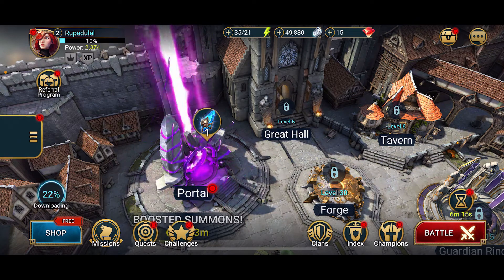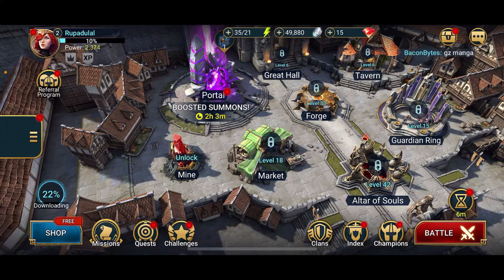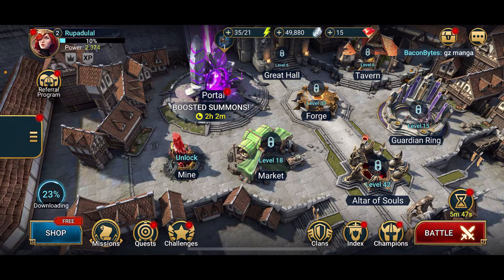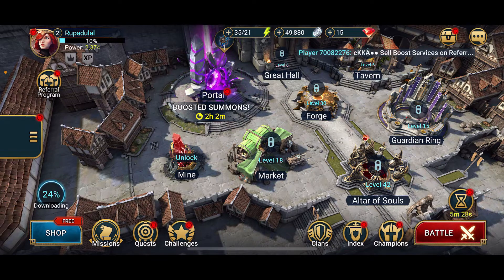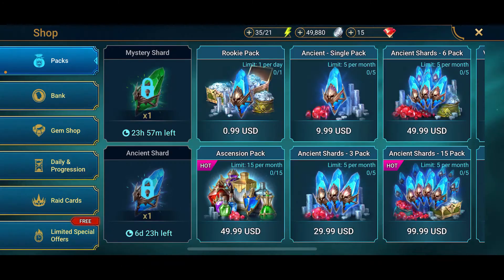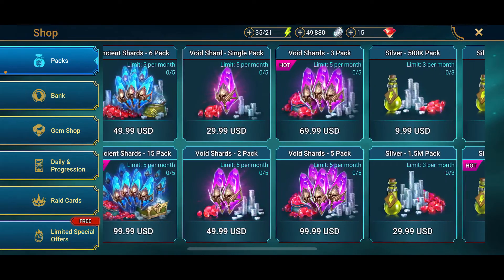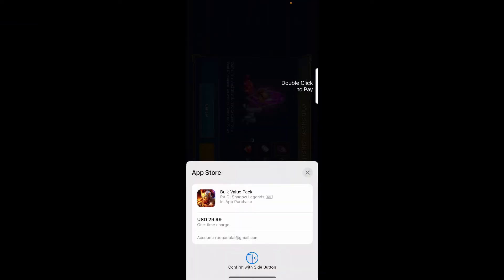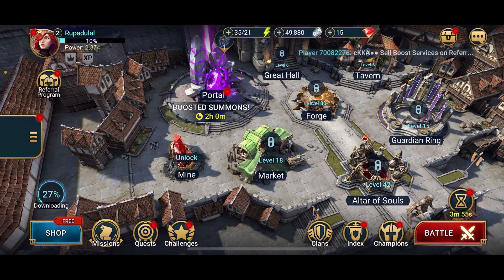How to Get Void Shard Collection in Raid Shadow Legends 2023?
Ready to harness the power of Void Shards in Raid Shadow Legends? In this exclusive tutorial, we'll reveal the hidden techniques to acquire and maximize your Void Shard collection, unlocking rare and powerful champions. Whether you're aiming to enhance your team's strength, summon legendary heroes, or dominate the arena, our step-by-step guide will provide you with invaluable insights and strategies. Join us on this thrilling journey as we unveil the secrets of obtaining and utilizing Void Shards in Raid Shadow Legends!"